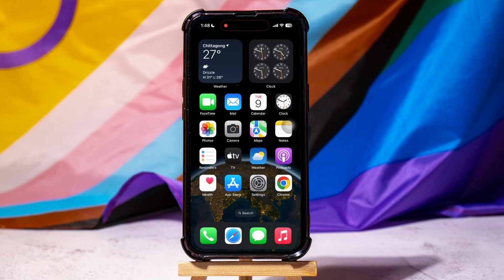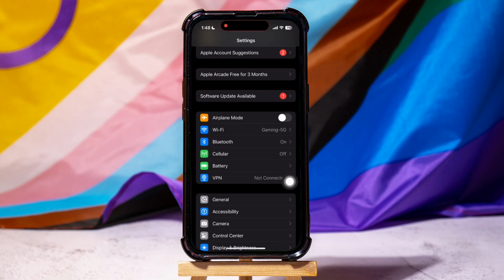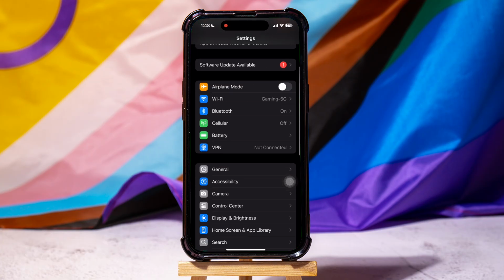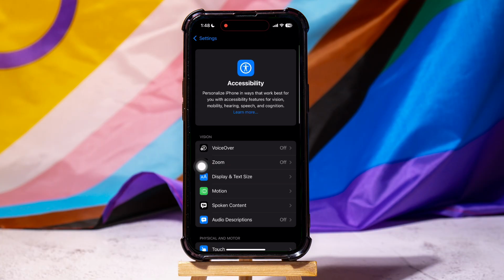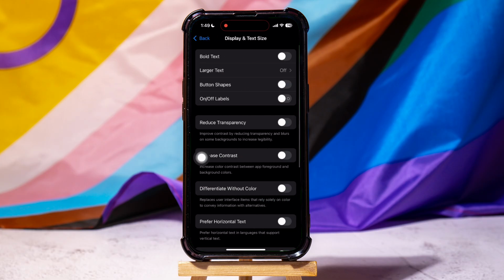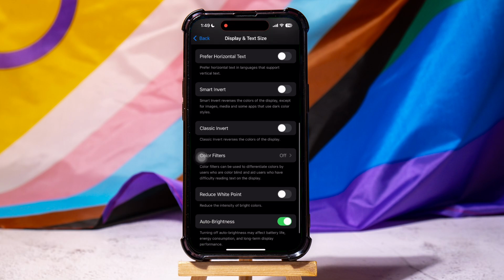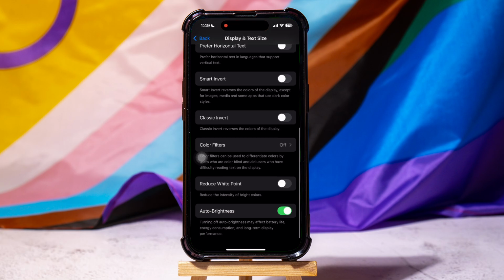How To Turn Off Auto Brightness On iPhone 2026 (Step-By-Step Tutorial)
Today I'll walk you through how to turn off auto brightness on iPhone in just a few simple steps. You'll learn exactly where to find the auto brightness setting in your iPhone's display settings and how to disable it so you can manually control your screen brightness. We'll cover why you might want to turn off this feature, whether it's to save battery life or simply have more control over your display. Here's how you can quickly navigate to the right menu and make this adjustment in under a minute, plus I'll show you how to easily adjust your brightness manually once auto brightness is disabled. This straightforward tutorial works for all recent iPhone models and iOS versions.